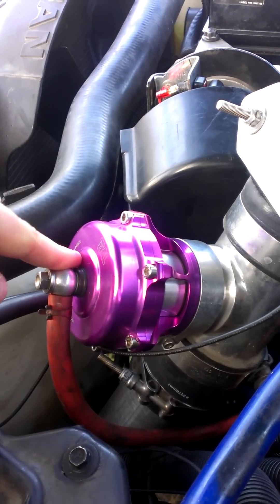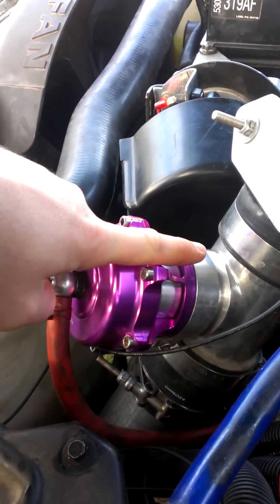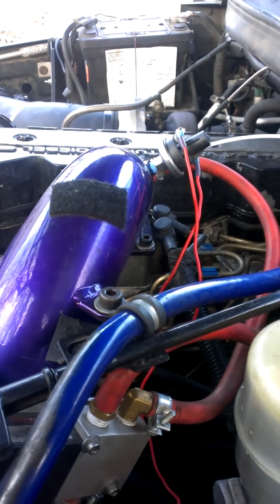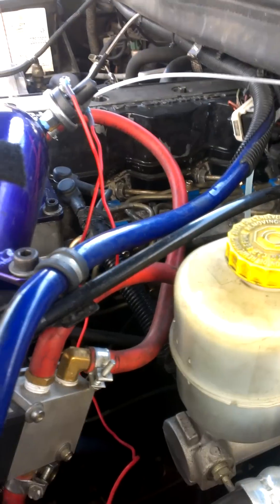Bov on Cummins diesel...how it's plumbed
Explanation of how my BOV is plumbed on my Cummins, for any of you wondering if or how its possible. This doesn't use tps voltage so with some modification it will work with 12 valve Cummins etc.